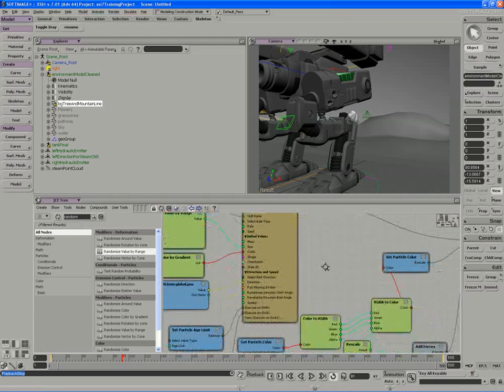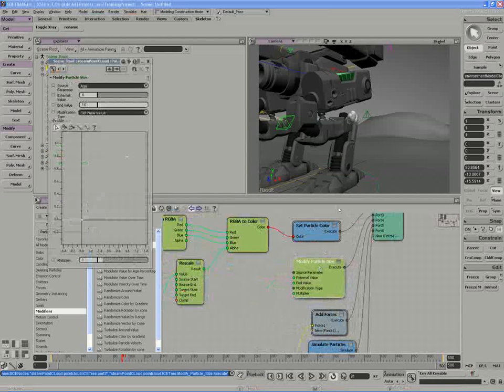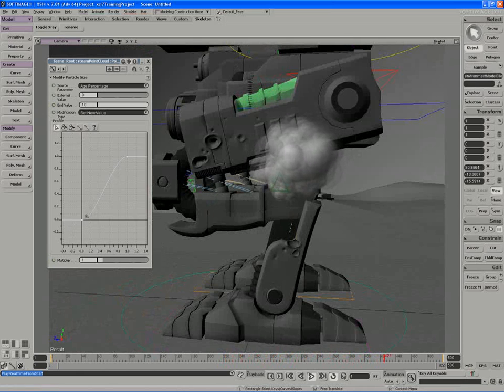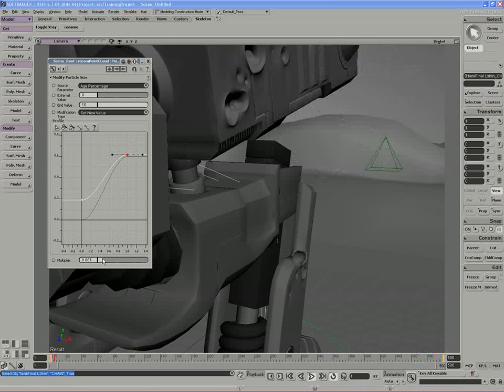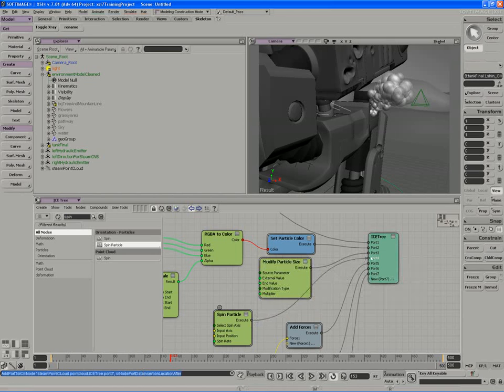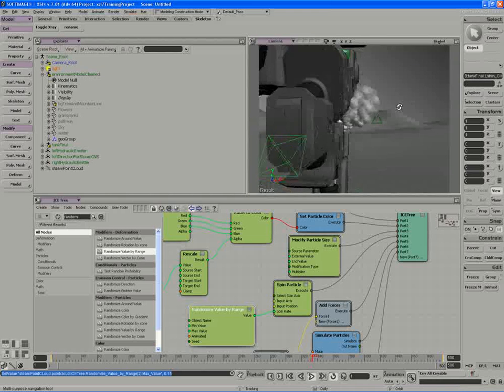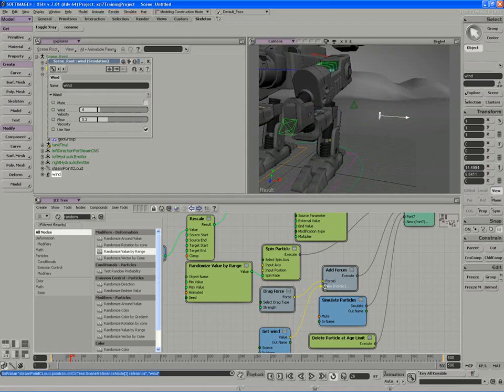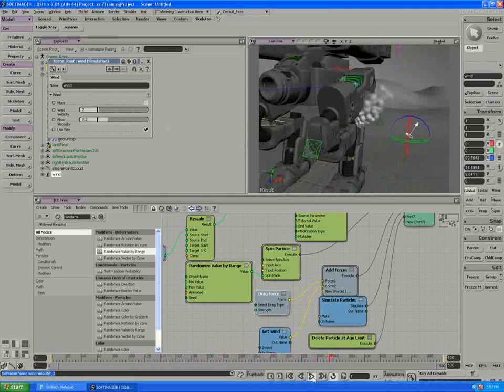4. Add Spin Wind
ICE - Steam